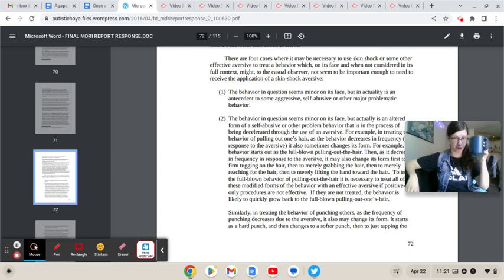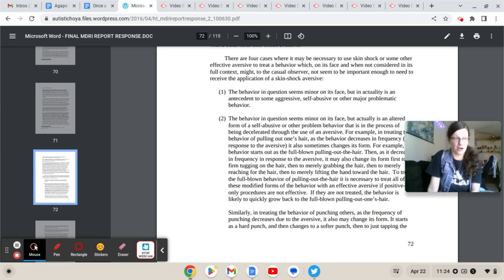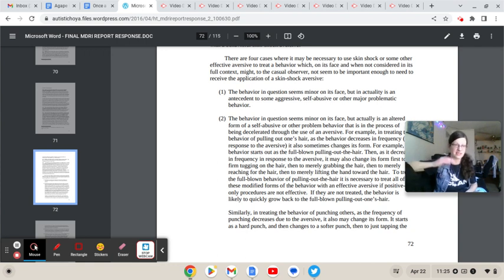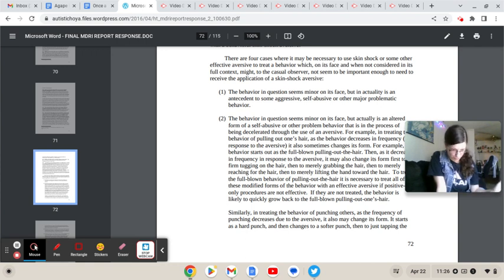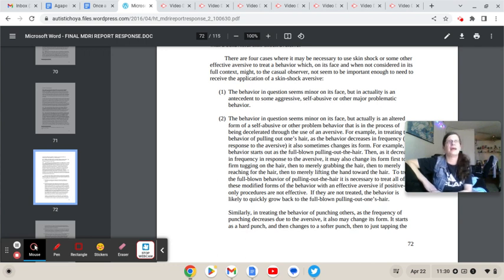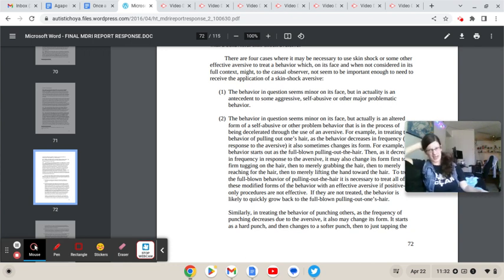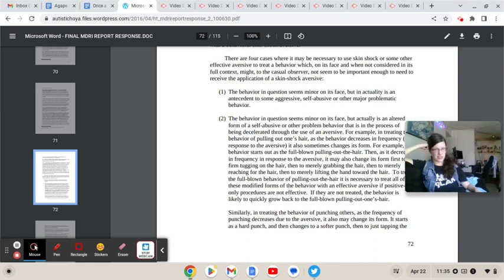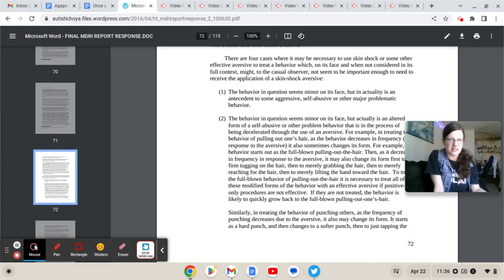POCBS Matthew Israel's Manifesto aka His Defense of Torturing Disabled Students 180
Article: Hospital of Horror

The Fight Against Sheltered Workshops

What is the Employment First Initiative?

StopTheShock Info